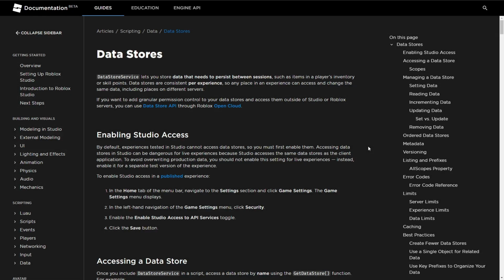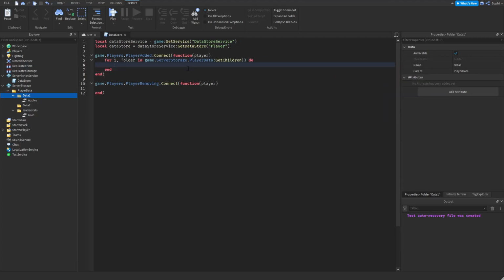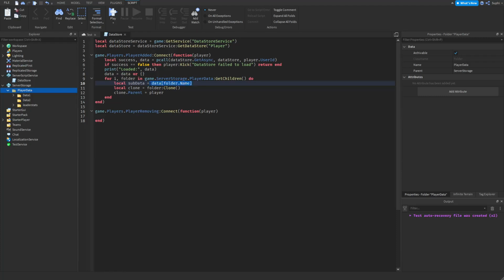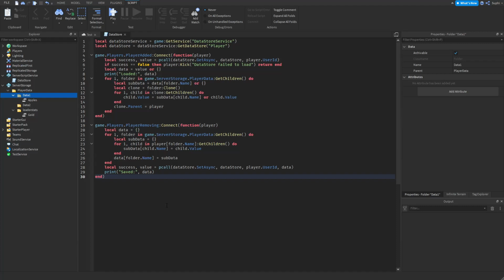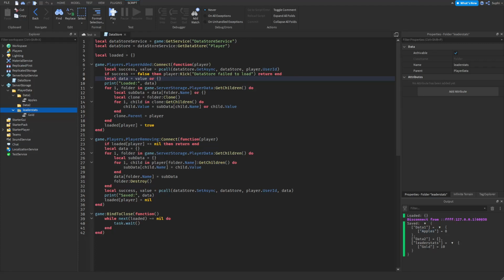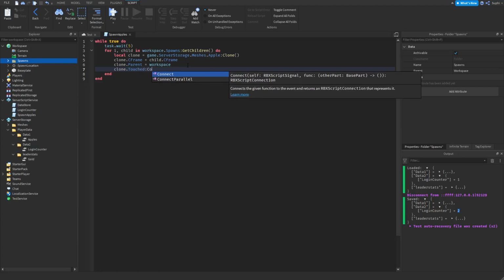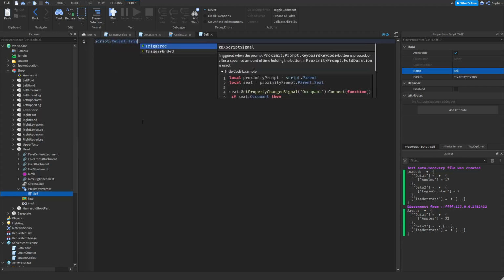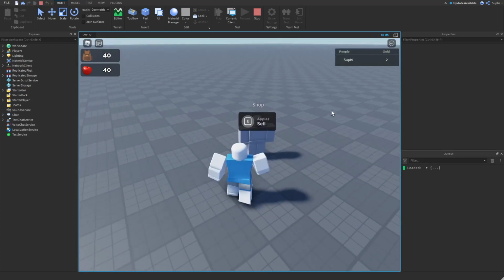DataStore (Saving & Loading Player Data) - Roblox Scripting Tutorial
0:00:00 - Intro
0:01:47 - Create Project
0:04:08 - DataStore Script
0:22:55 - Editing Player Data
0:39:02 - Outro